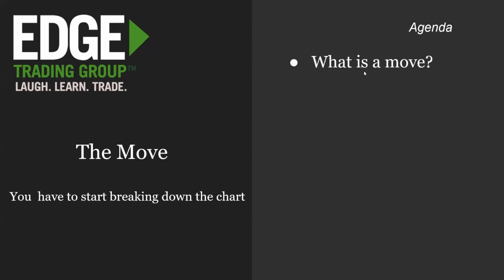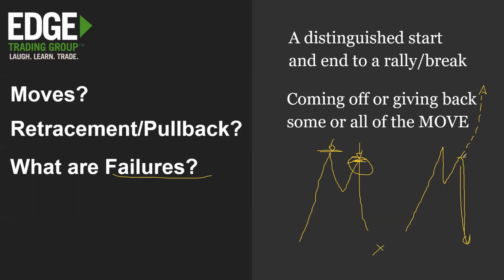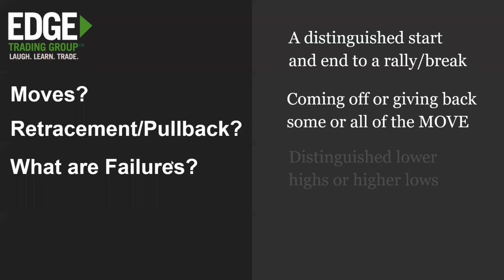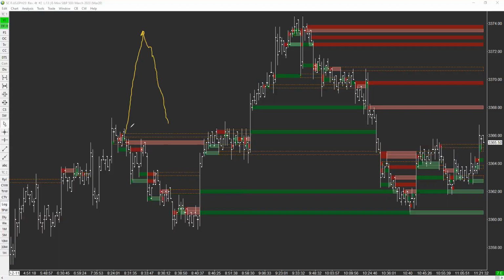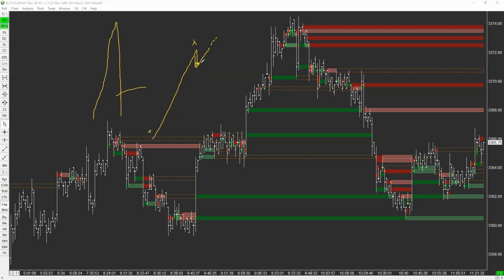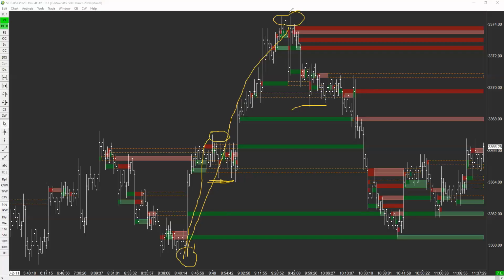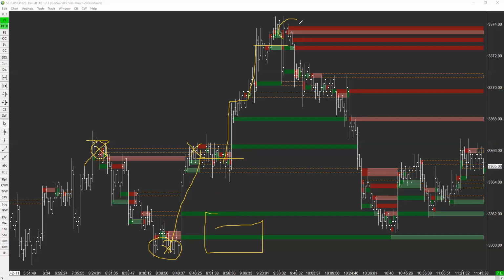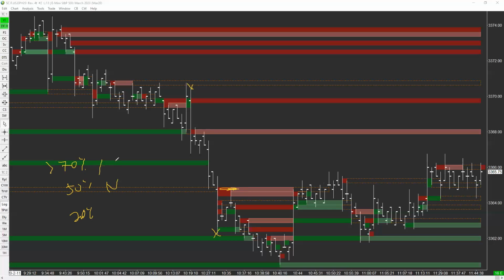20 – The Move vs the Retracement